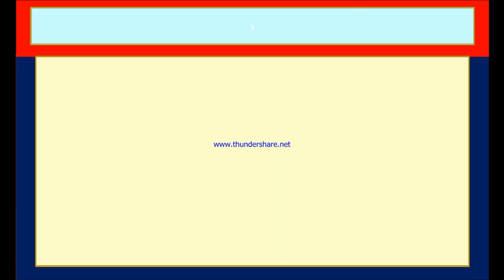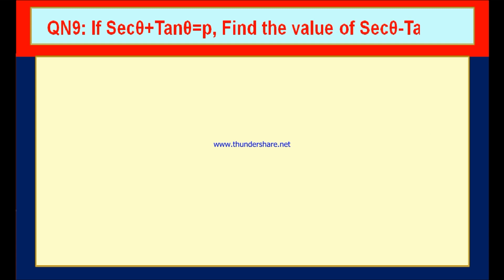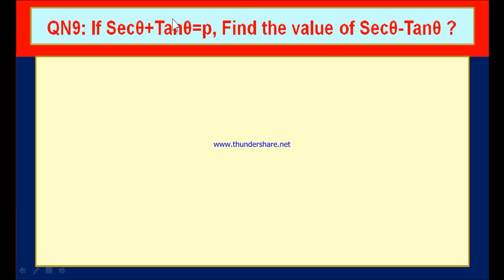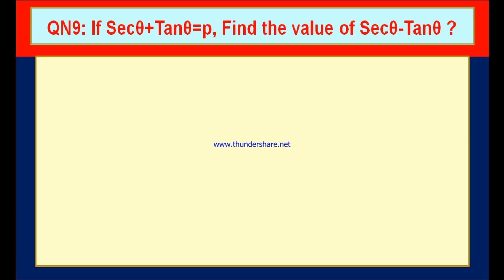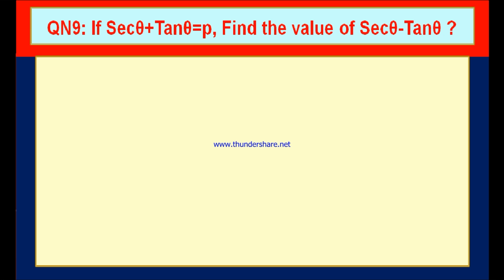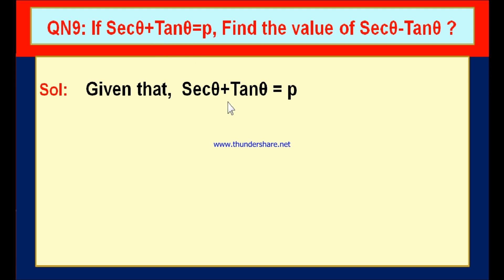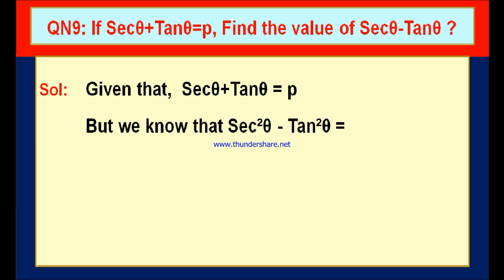AP TS CLASS 10 MATHS ENG MED TRIGONOMETRY EXERCISE11.4 ,PART4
X MATHS ENG MED TRIGONOMETRY EXERCISE11.4 ,PART4
X MATHS ENG MED TRIGONOMETRY EXERCISE11 3 PART1